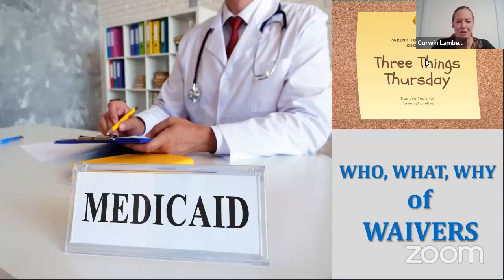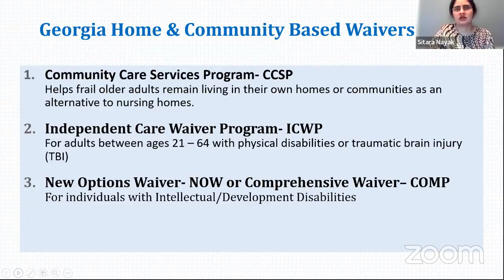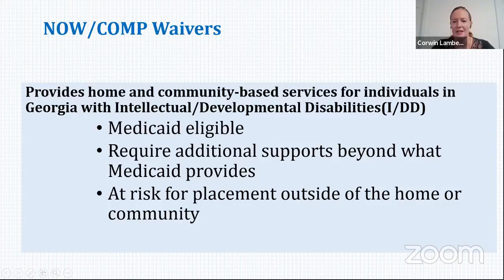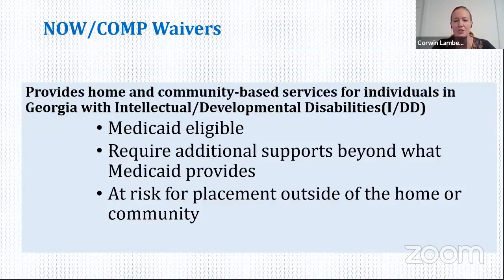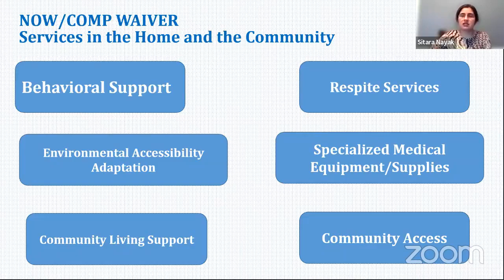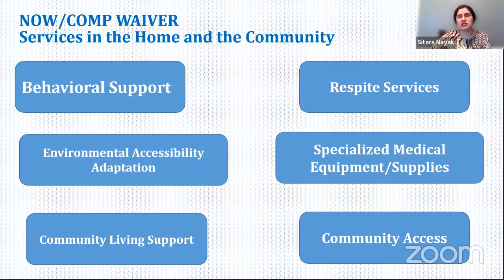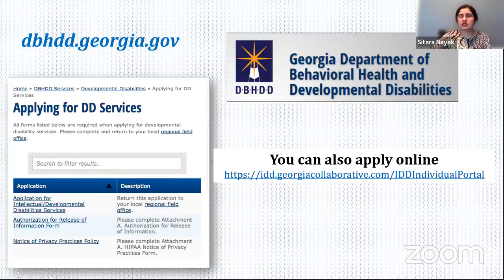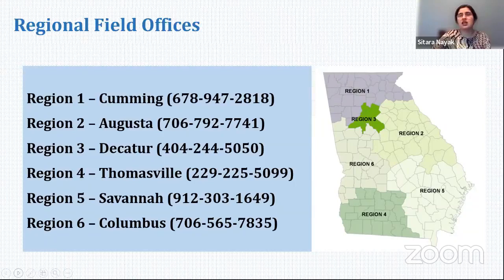Three Things Thursday Series- Georgia Medicaid -Who, What, Why Medicaid Waivers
A brief overview of Medicaid Waivers in Georgia
Parent To Parent of Georgia